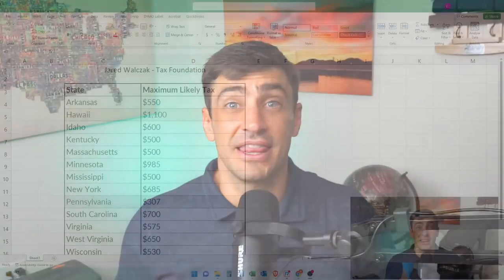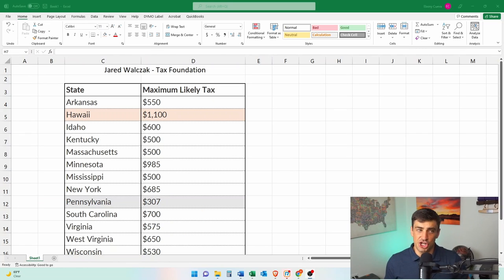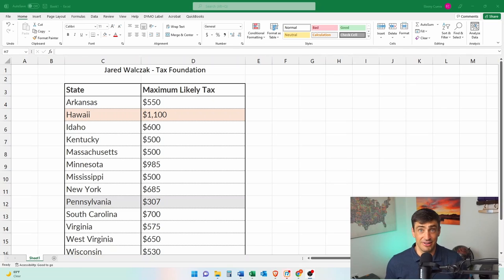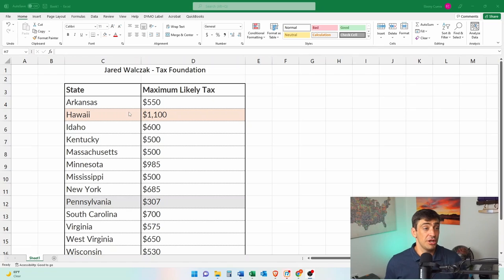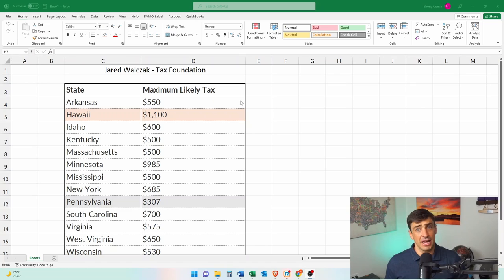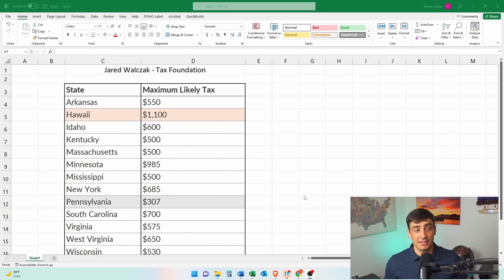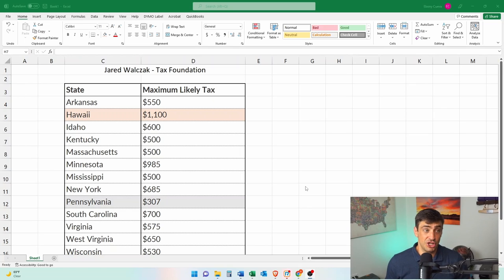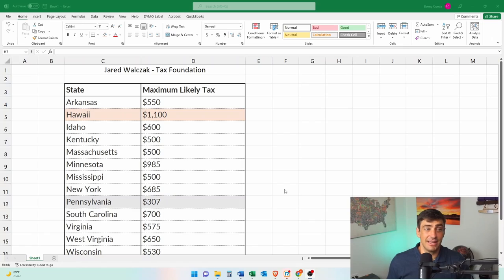State Tax on Student Loan Forgiveness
Residents of up to 13 states could face taxes on the $10,000 student loan forgiveness.

Jared Walczak, a vice president at the Tax Foundation focusing on tax policy, calculated the maximum tax hit for $10,000 in forgiven state loans.